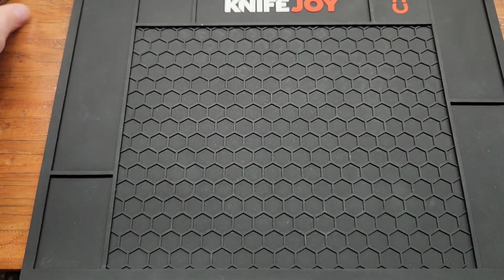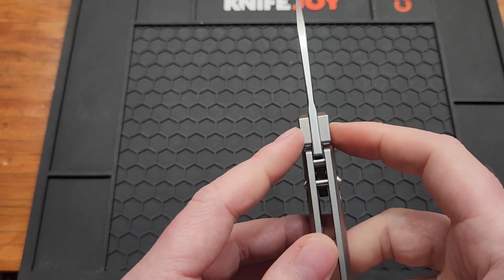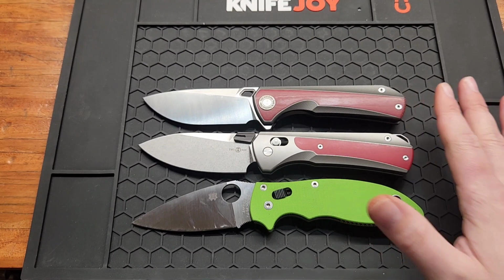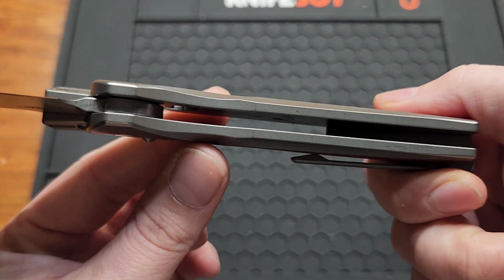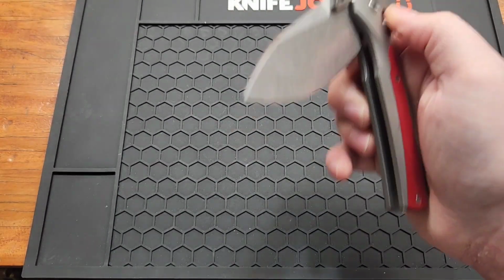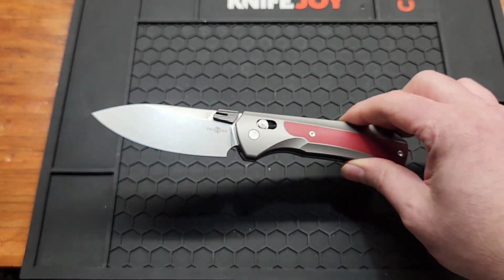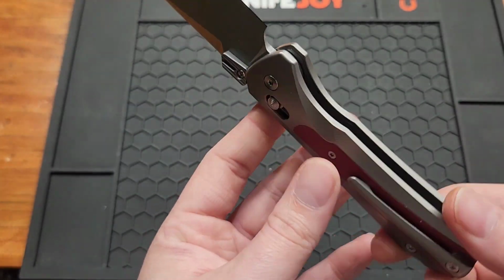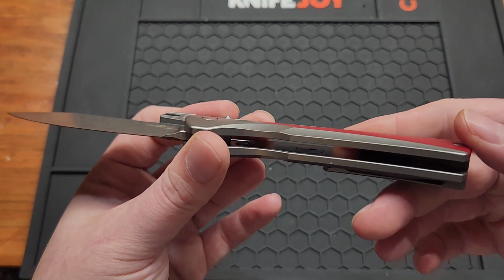Twosun TS429 They Nailed The Crossbar Lock!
Here's my Email for anything important